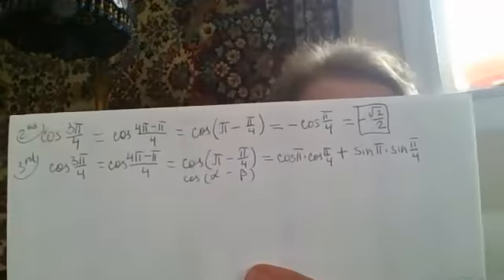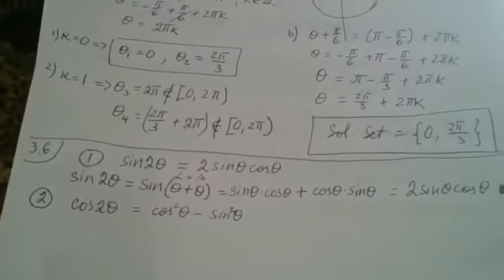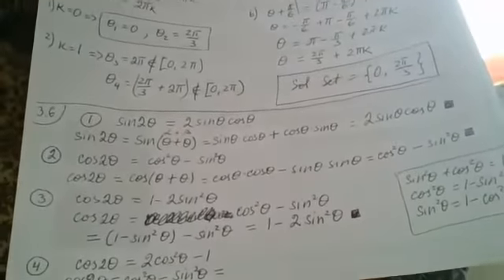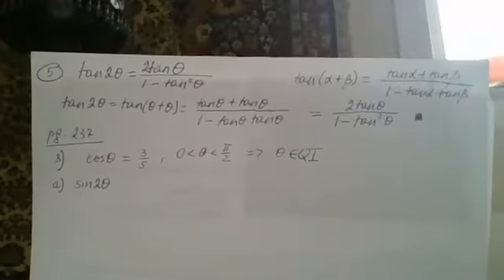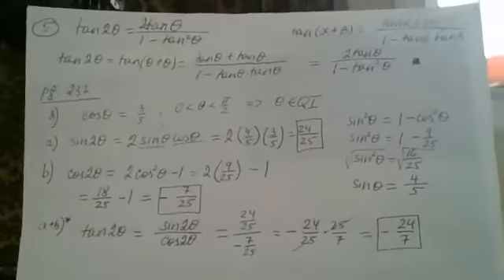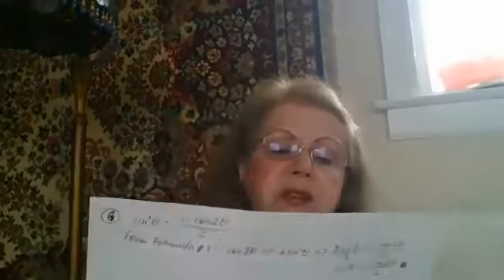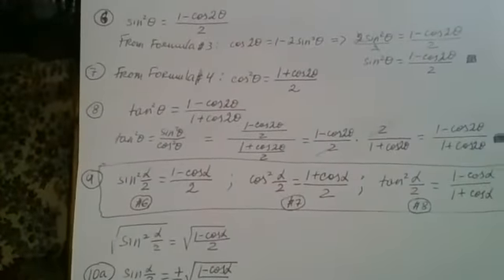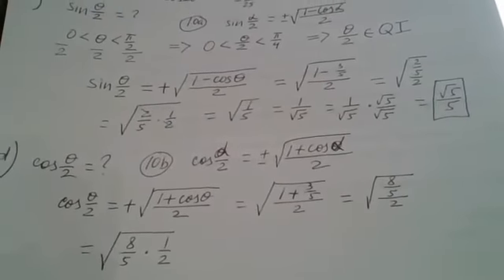Math 130 lecture 05 05 2020